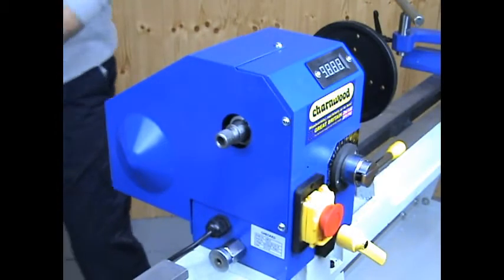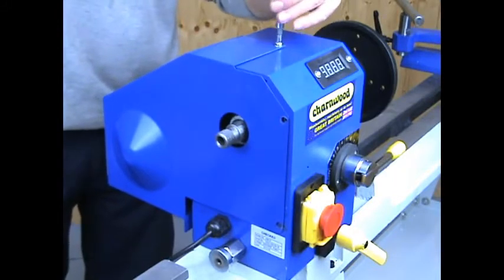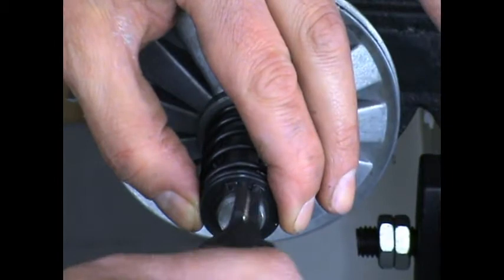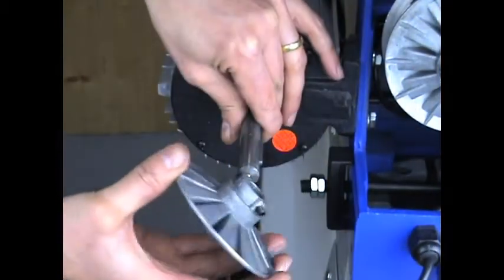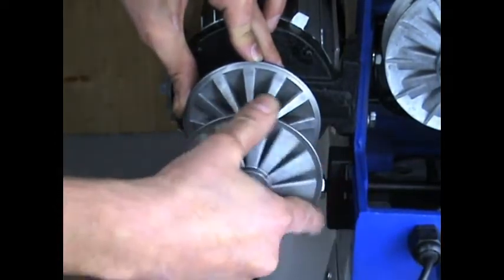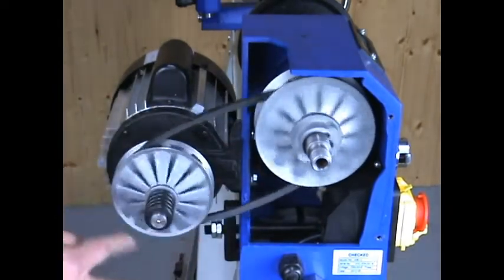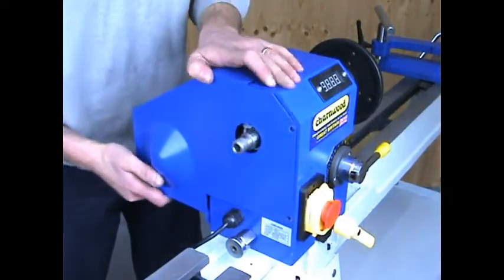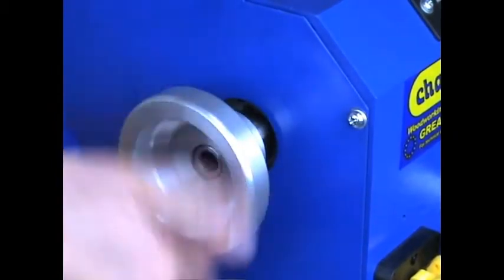How to change the the bottom pulley's on a Charnwood W812 & W813 Lathe.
How to change the bottom pulley's on a Charnwood W812 & W813 Lathe.